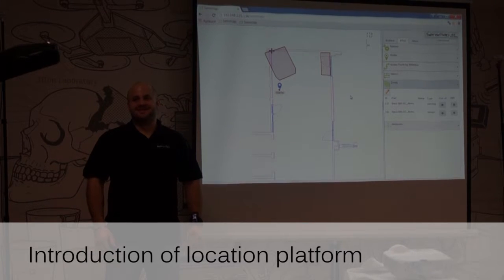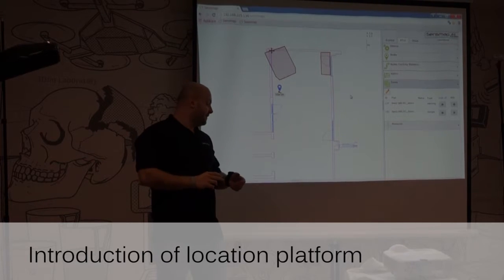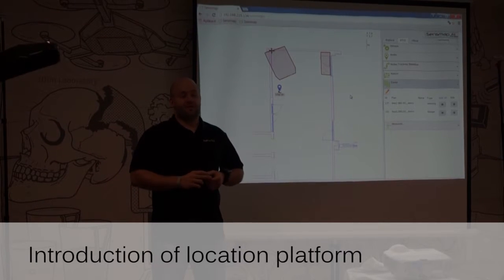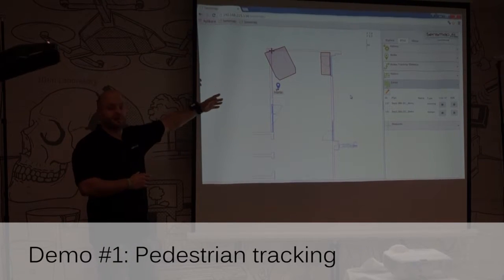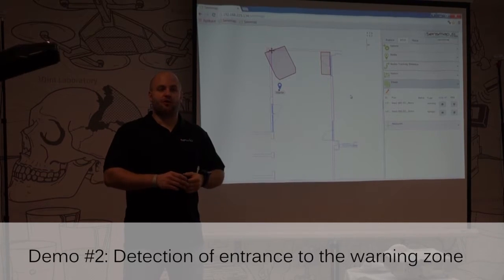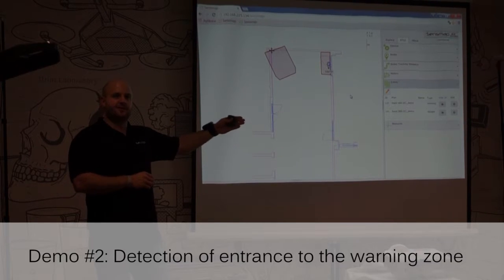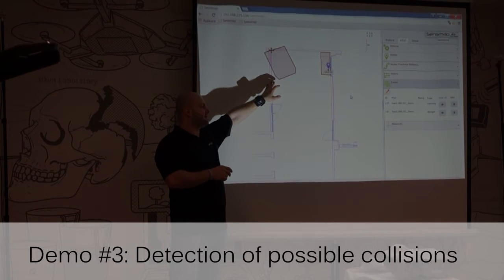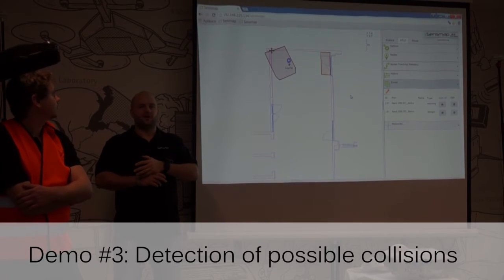Forklift demo with Sewio RTLS platform at JIC120 Event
Find out how our RTLS platform helps to track movement of objects in factory and also help to improve personal safety. Please apologize poor video quality of demo part.